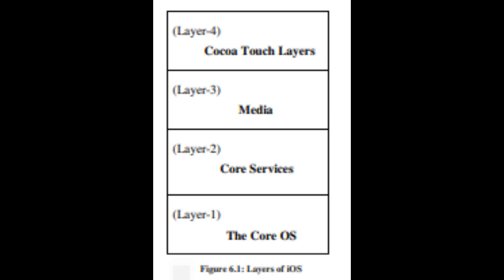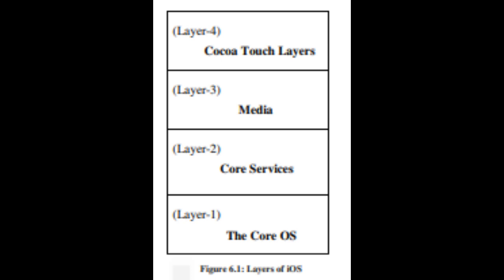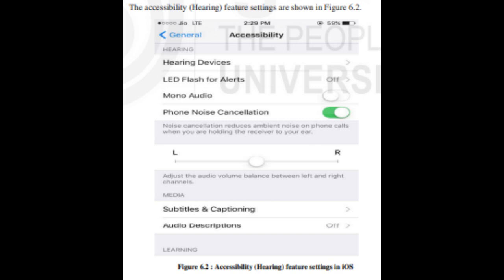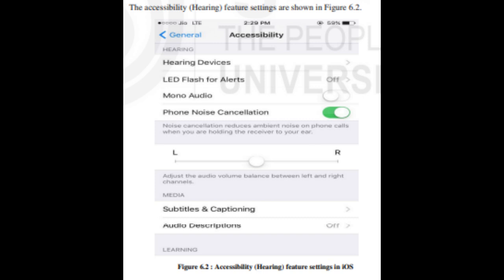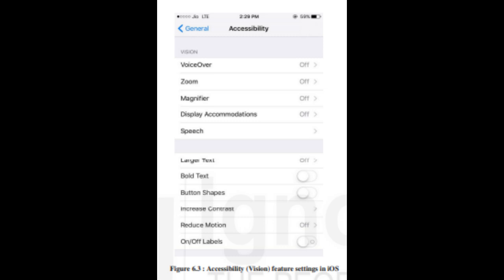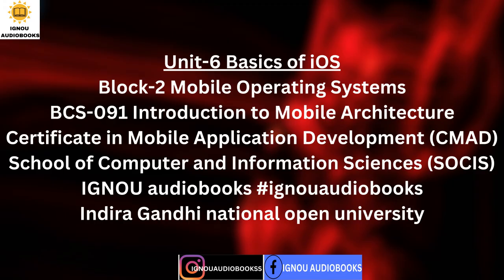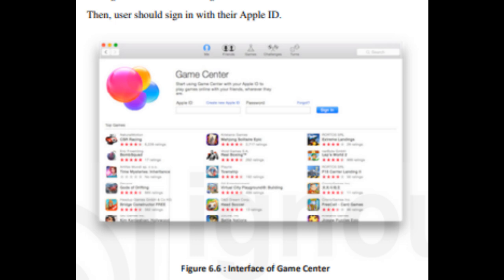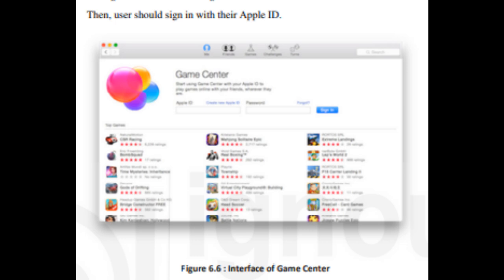Basics of iOS, Unit-6 Block-2 Mobile Operating Systems BCS 091 CMAD SOCIS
Unit-6 Basics of iOS
Block-2 Mobile Operating Systems
BCS-091 Introduction to Mobile Architecture
Certificate in Mobile Application Development (CMAD)